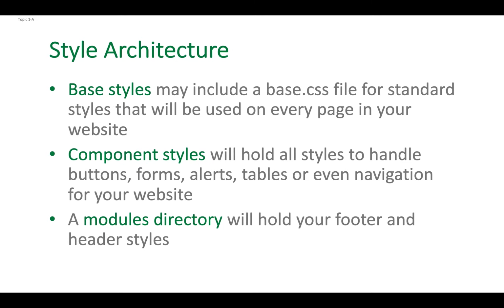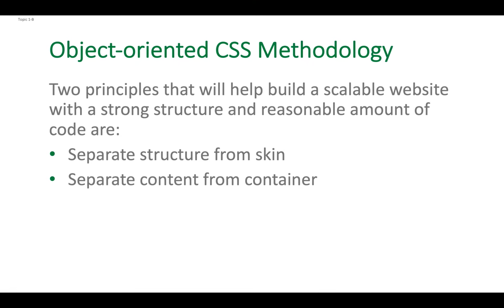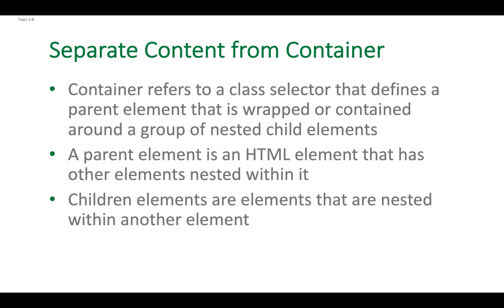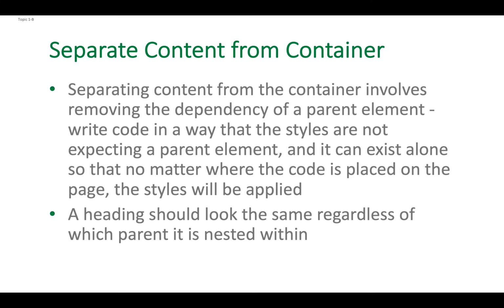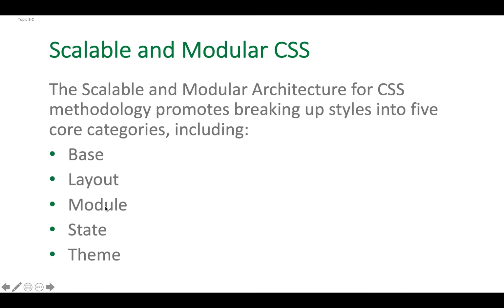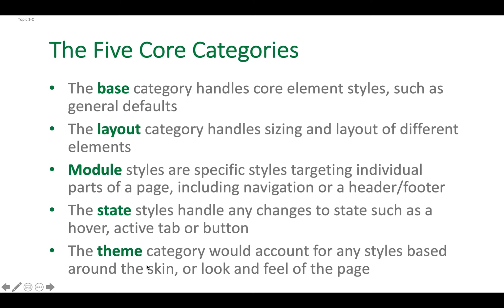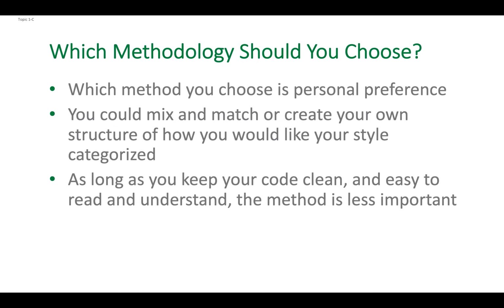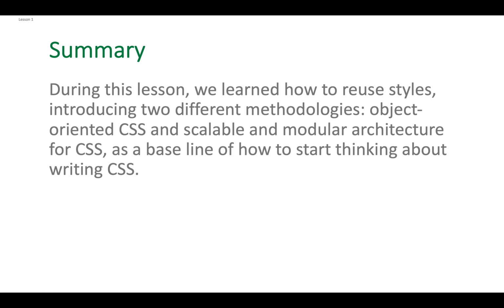HTML & CSS Boot Camp: Lesson 6